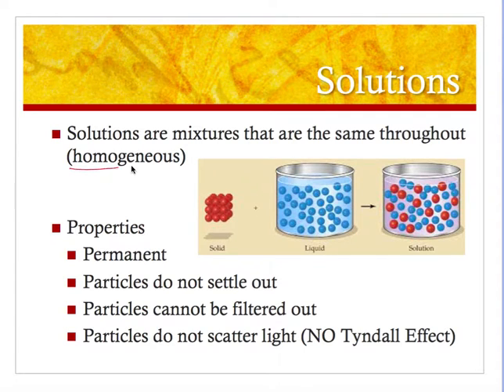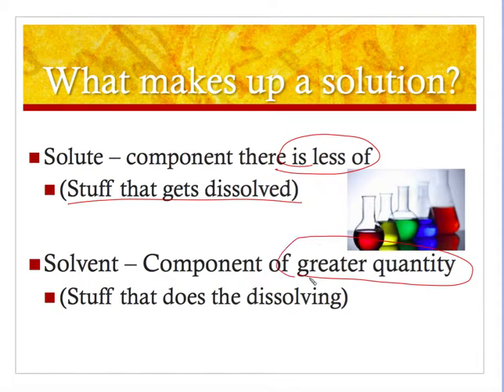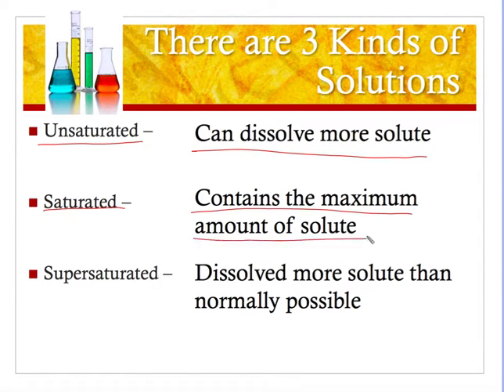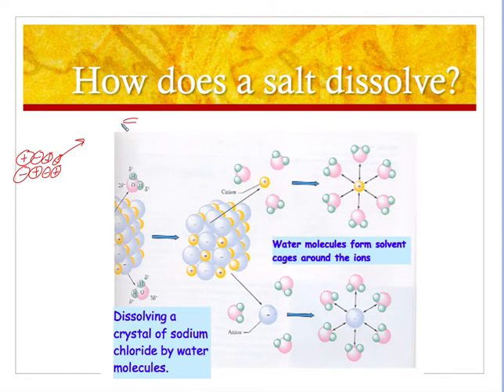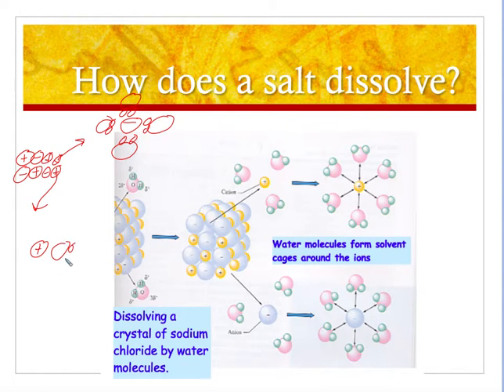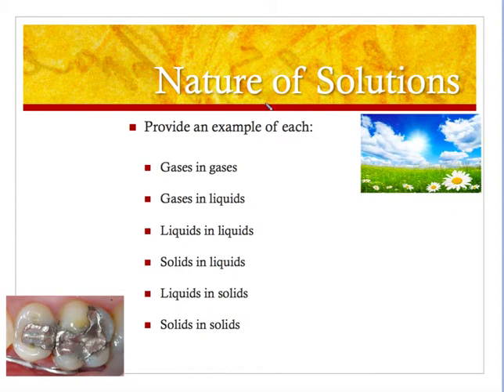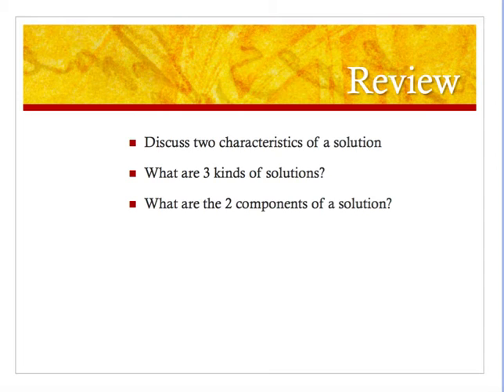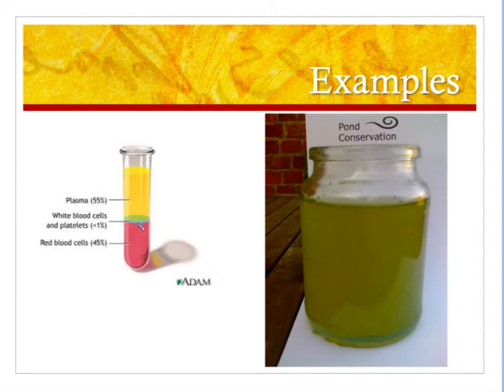8.2a - Solutions, Suspensions, and Colloids